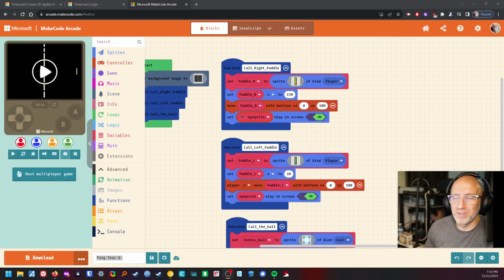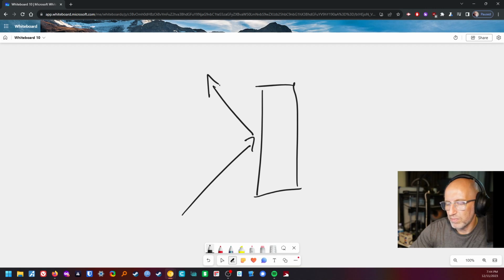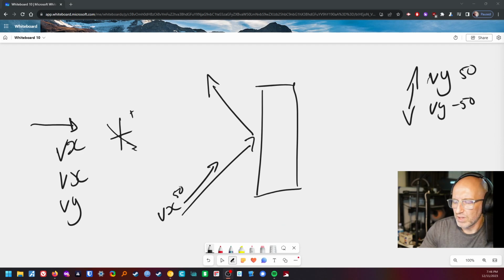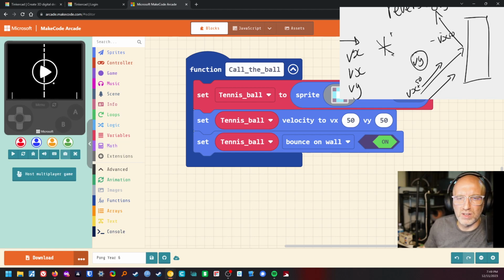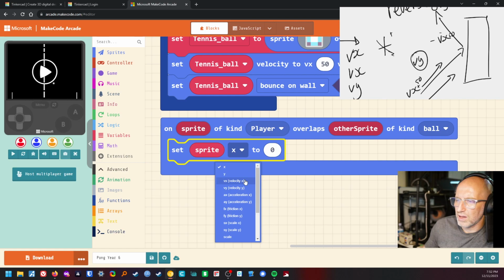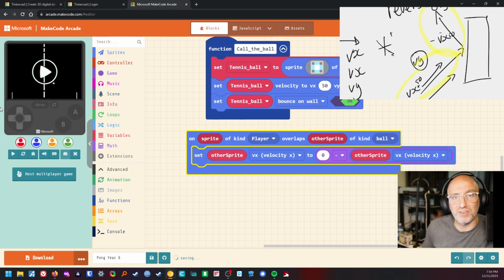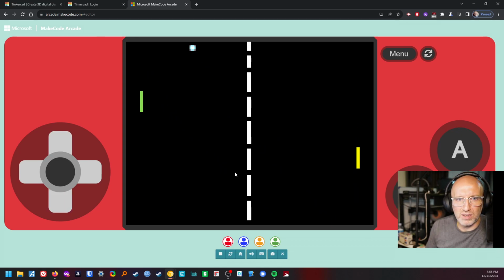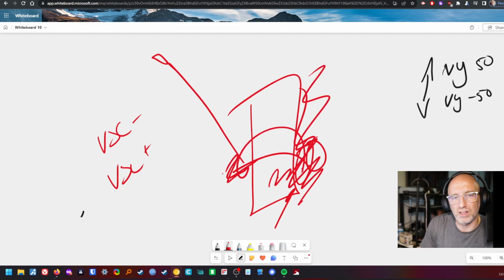Part 4 Making Pong in Arcade Makecode for Year 6 mkv